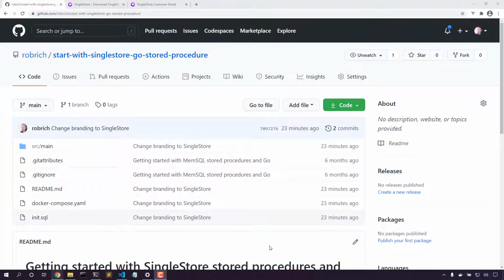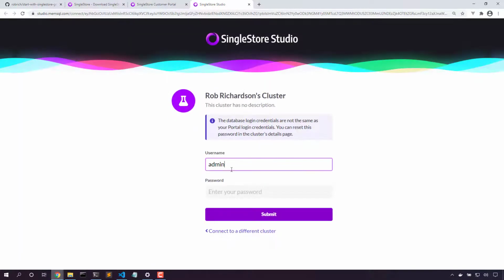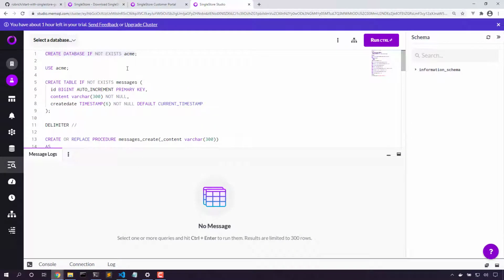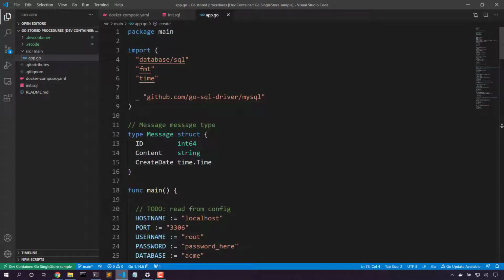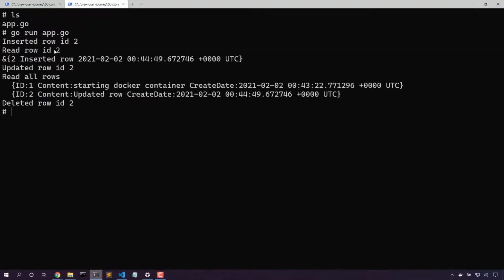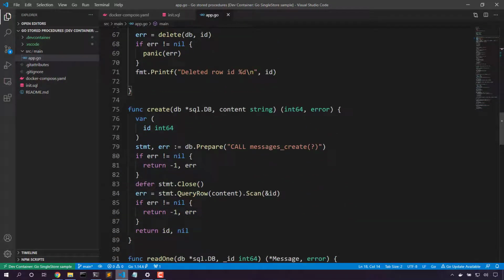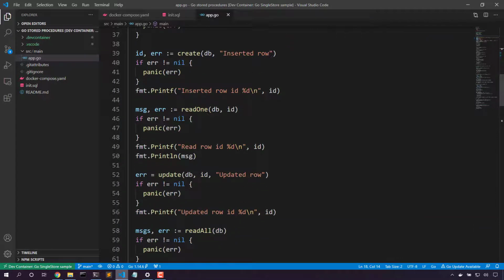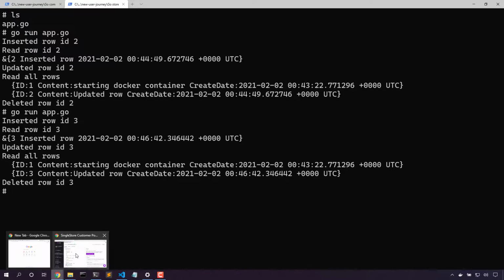Get started with SingleStore StoredProcedures in Go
Looking to code in Go, use standard go libraries, connect to SingleStore, and use stored procedures? This video gets you started. We use the standard mysql golang lib to connect straight to SingleStore.